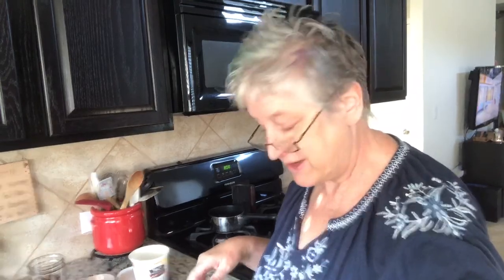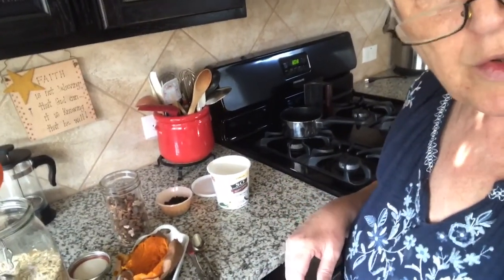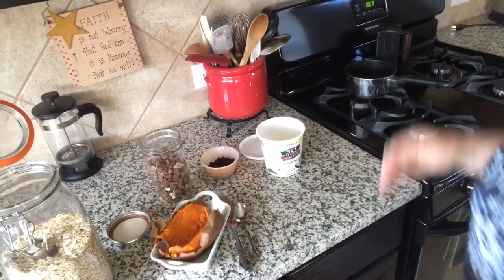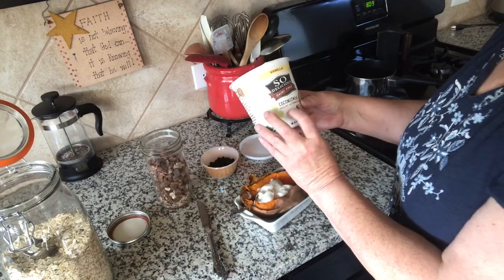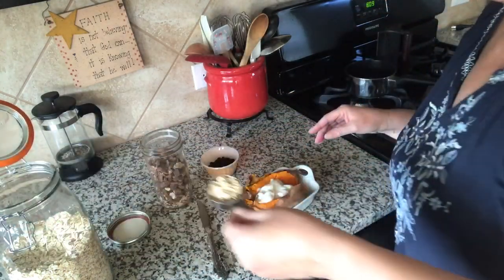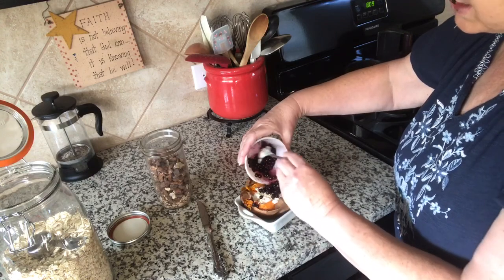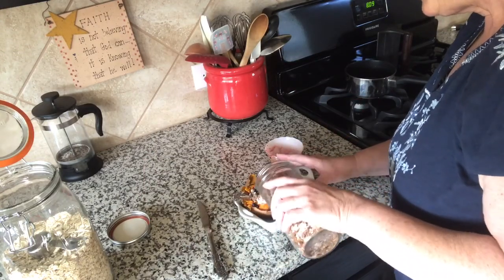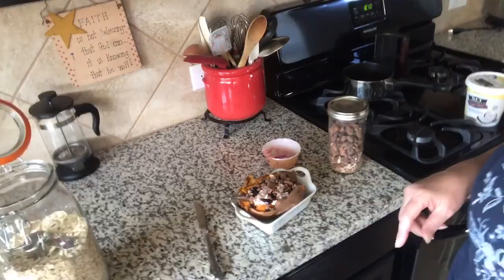Quick easy breakfast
Sweet potatoes are chock full of nutrition - great way to start the day. add some fruit and nuts and anything you like, not just a dinner food.